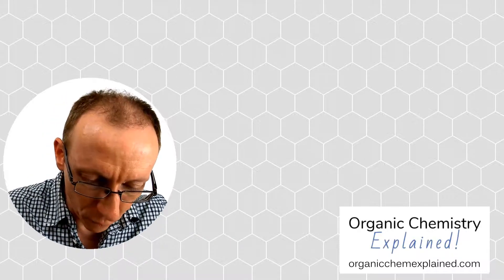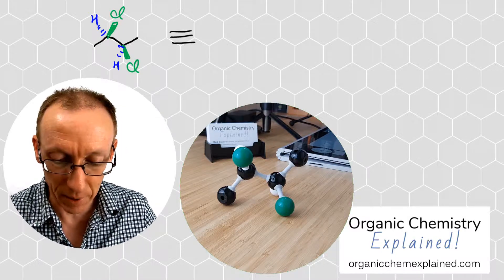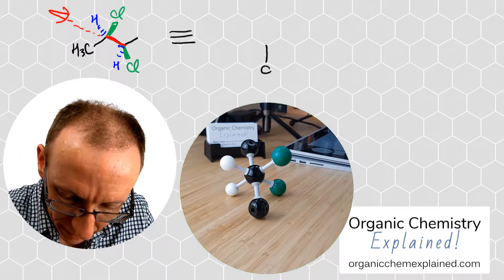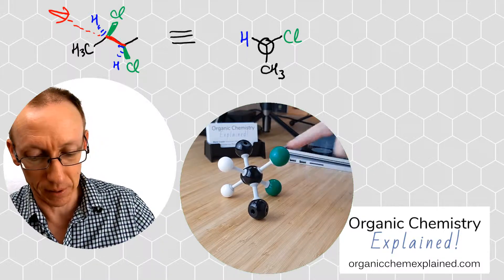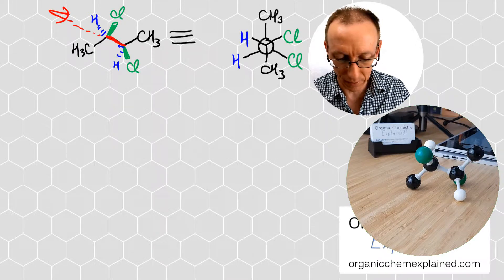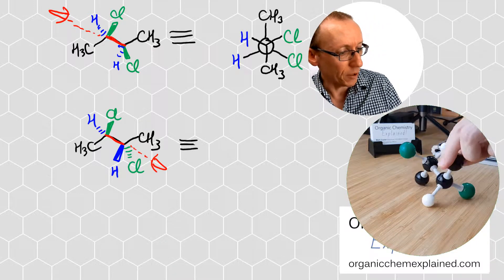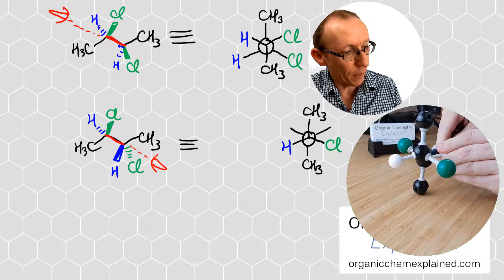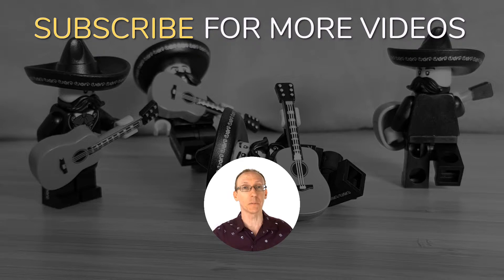Newman projections - How to Draw Newman Projections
How to Draw Newman Projections

Check out the interactive tutorial on my blog to practice converting between bond-line structures and Newman projections.